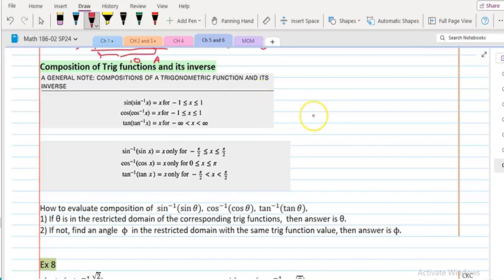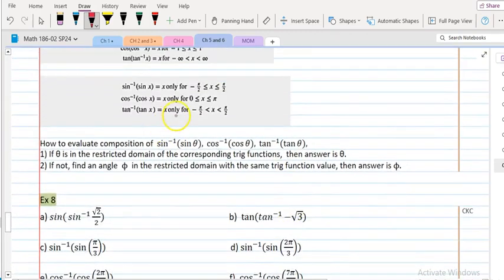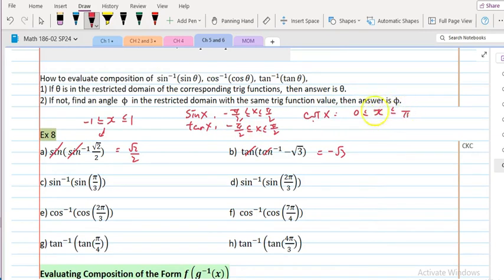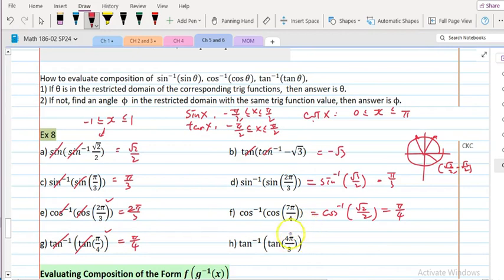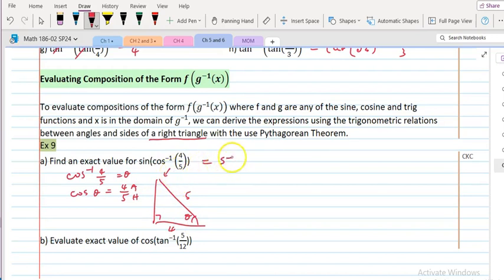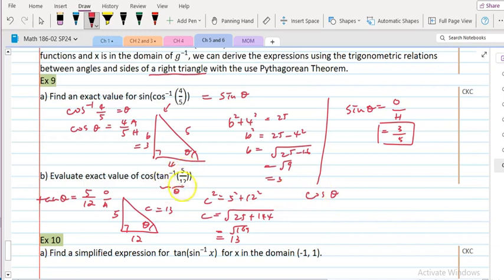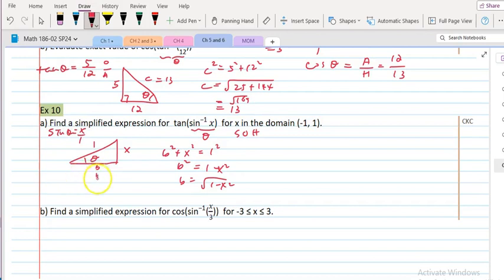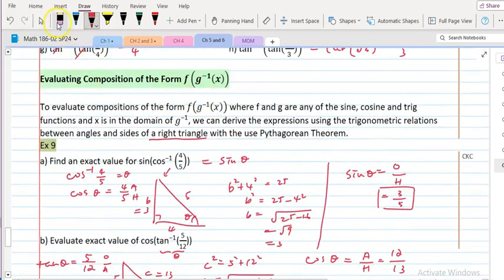Math 186 Ch 6 3 Trig and inverse Trig composition